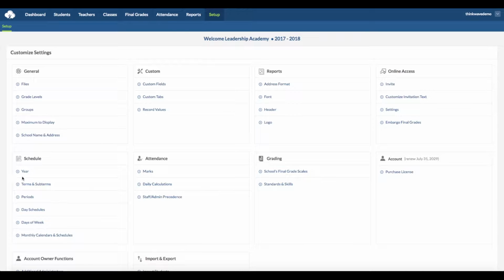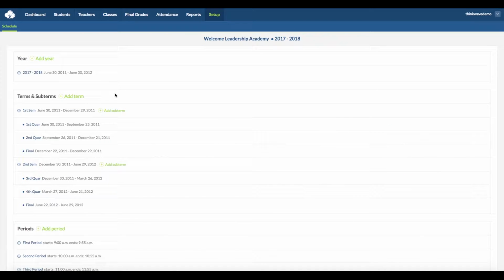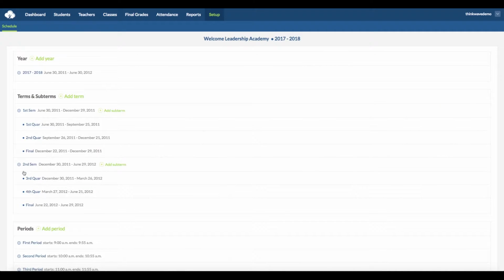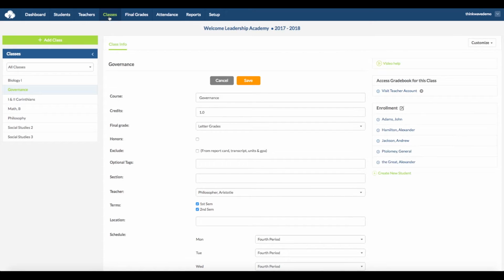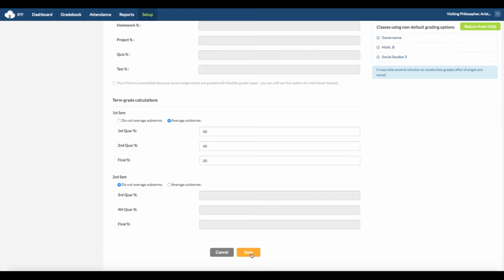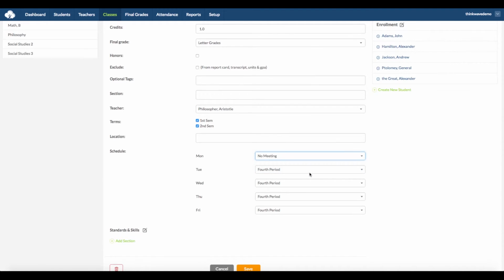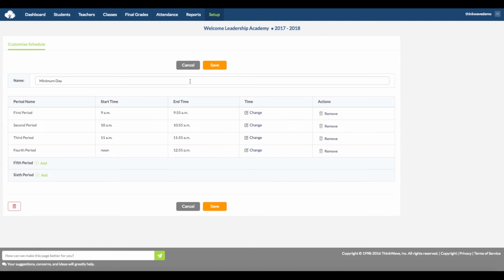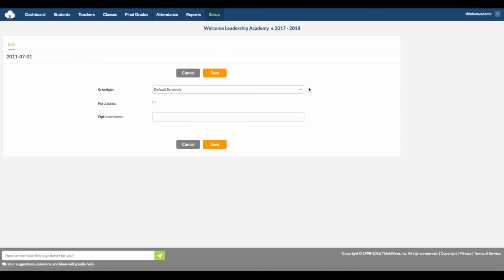ThinkWave School Admin Software, Setup | Schedule Tab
Detailed walk-through of the Setup | Schedule Tab within ThinkWave.